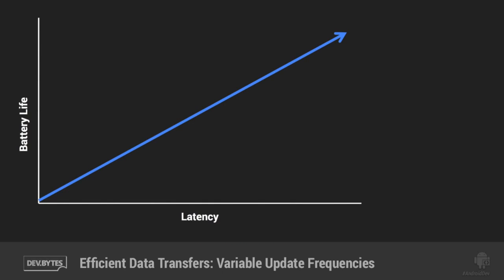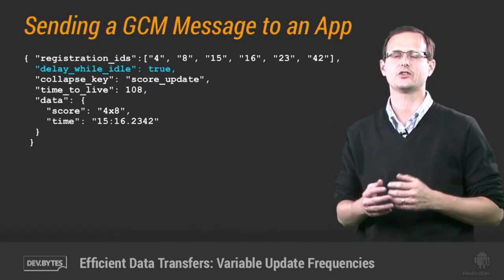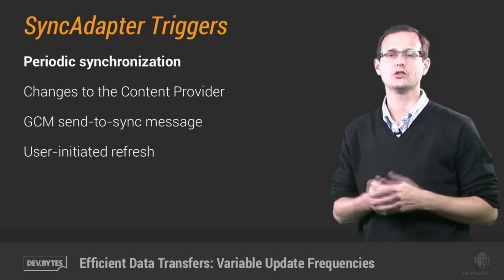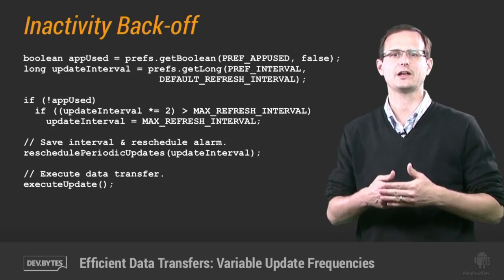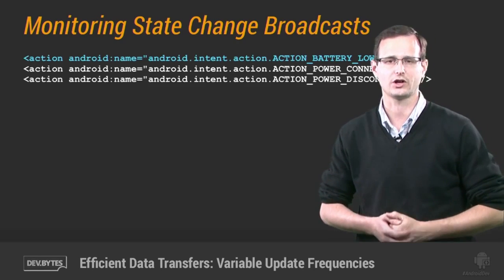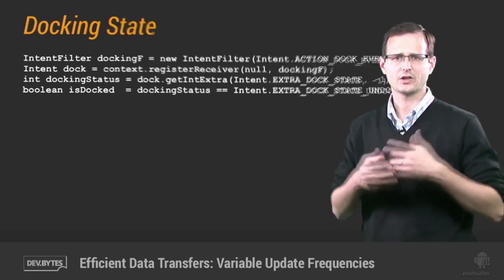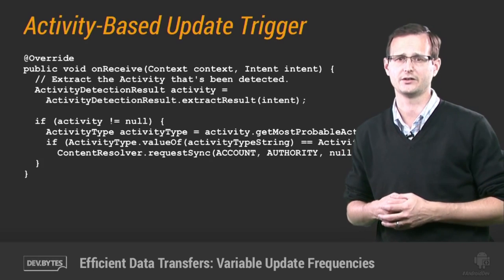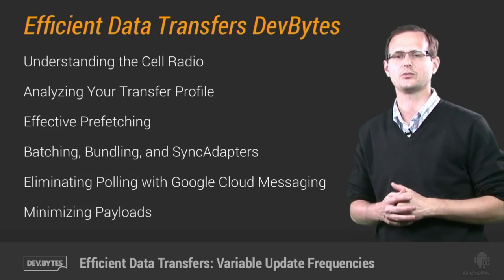DevBytes Efficient Data Transfers Variable Update Frequencies